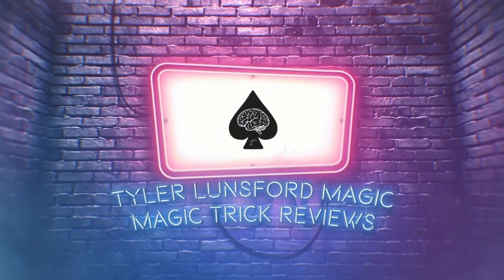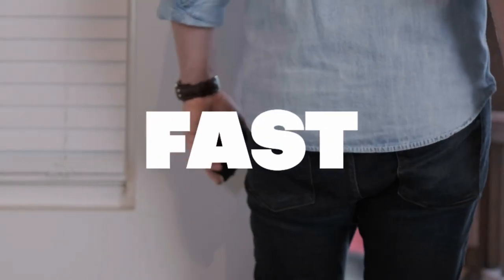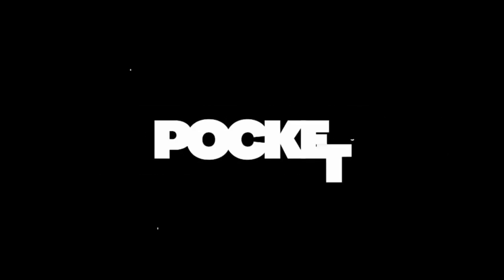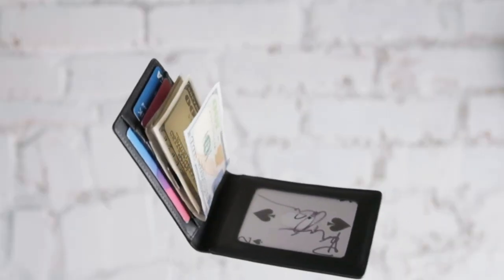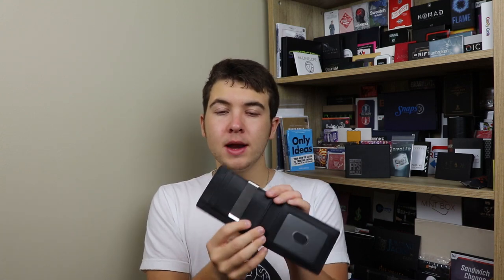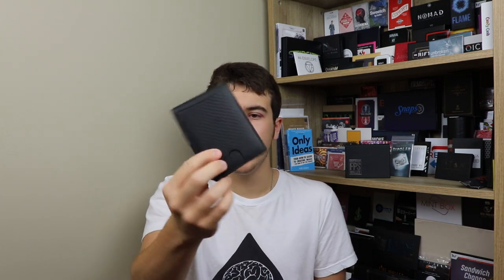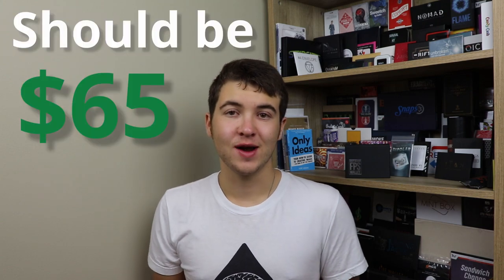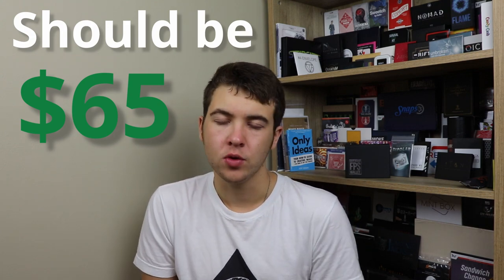FPS Wallet by Brent Braun and The Magic Firm - Magic Trick Review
FPS Wallet - Magic Trick Review

Wanna send me something to review?